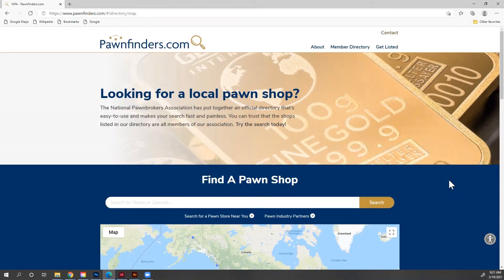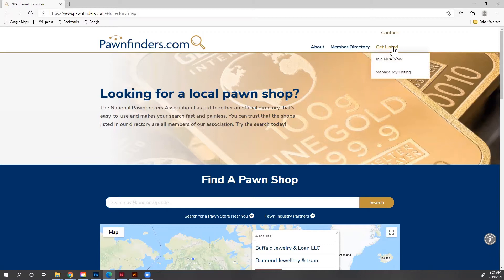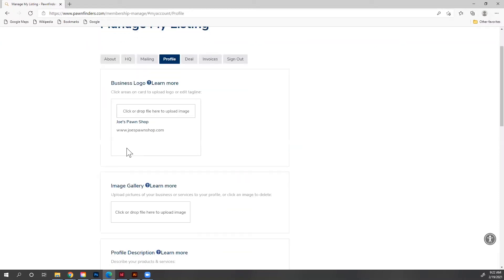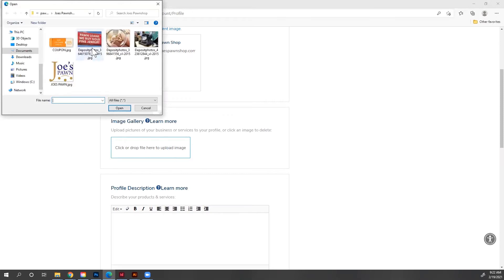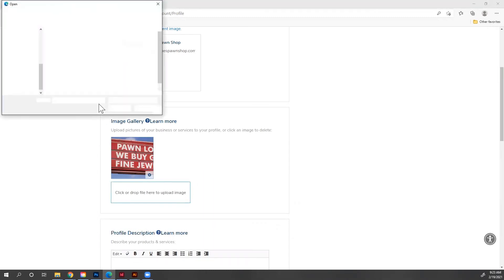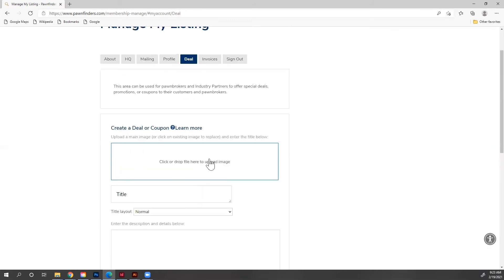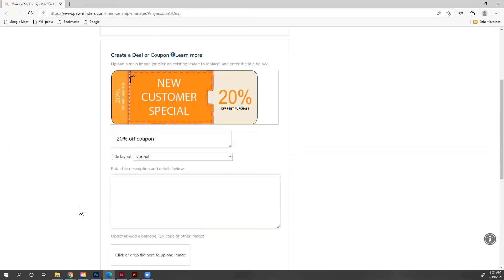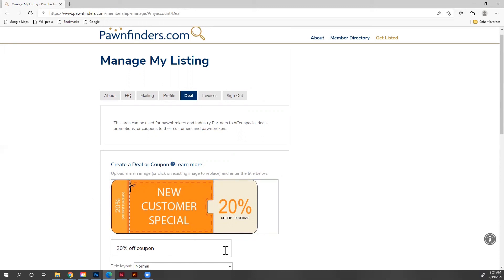How to Manage Your Listing on Pawnfinders.com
In this video, you will learn how to increase your company awareness on Pawnfinders.com.  Add logos, profile description, social media, coupons, and more!